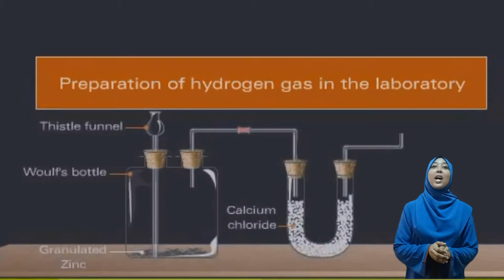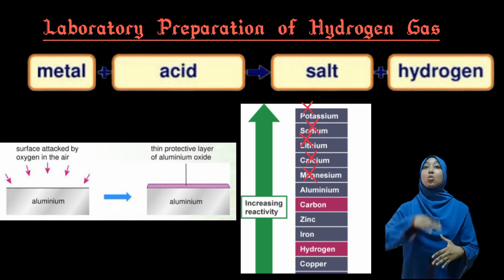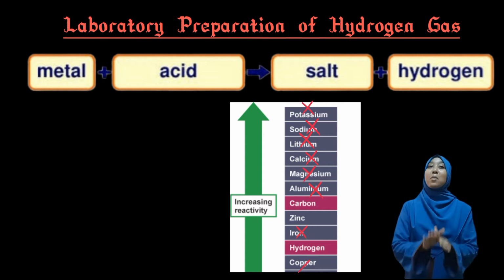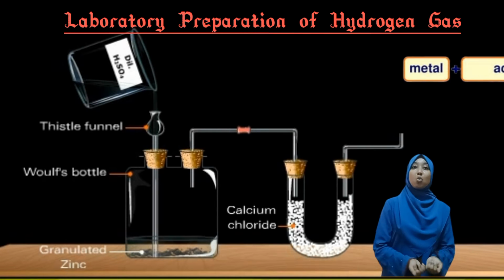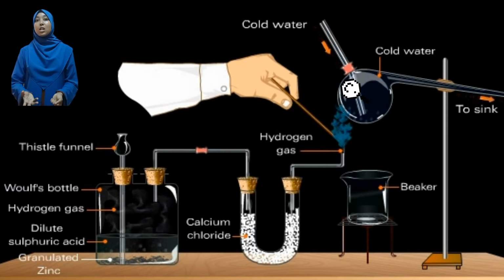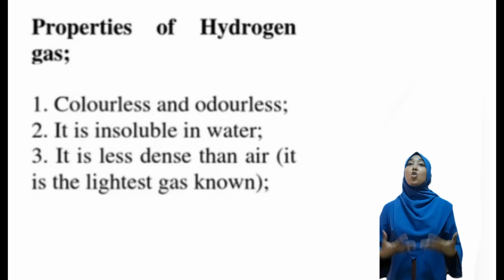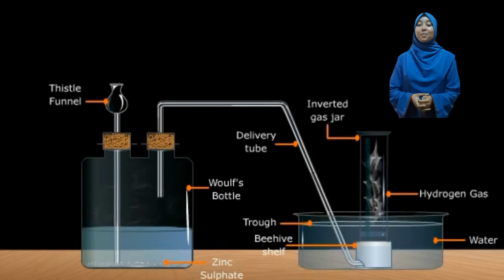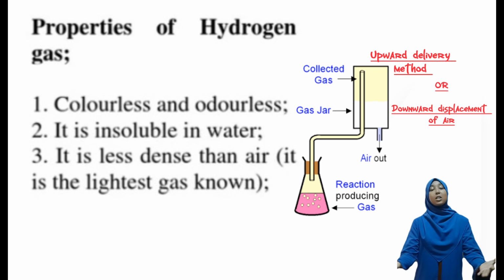Laboratory Preparation of Hydrogen I Physical & Chemical Properties I KCSE Chemistry Form One